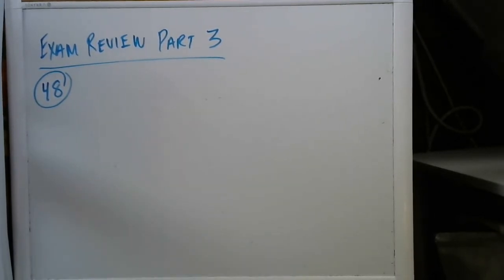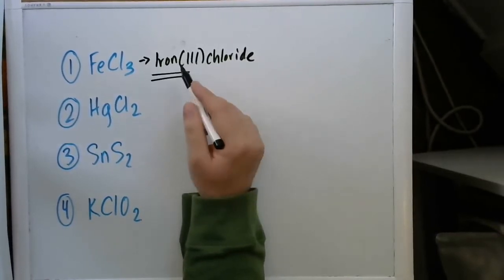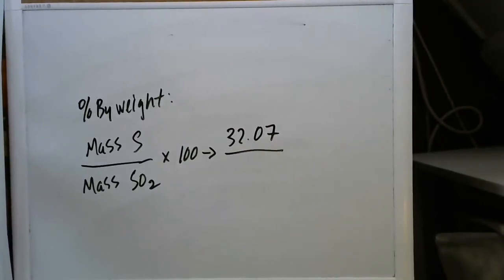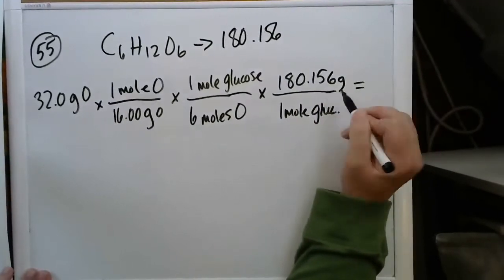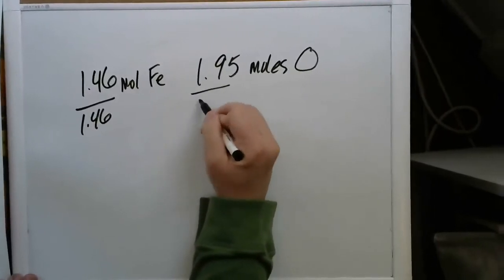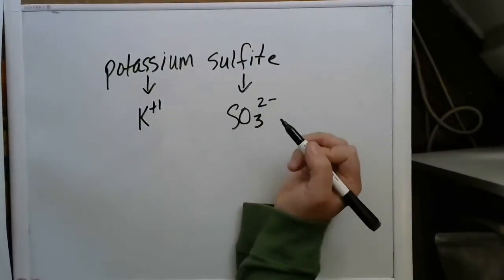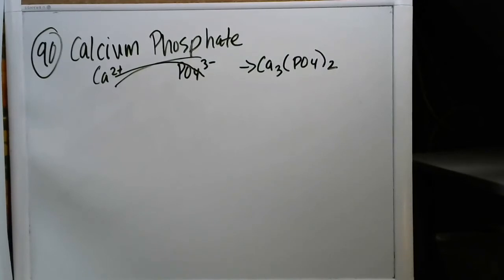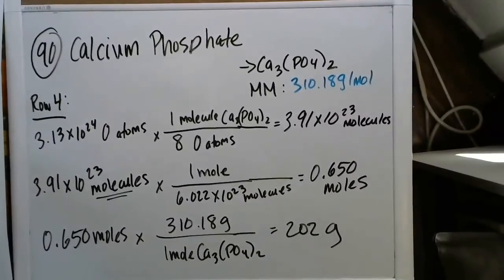Che 101 Exam 2 Review Part 3